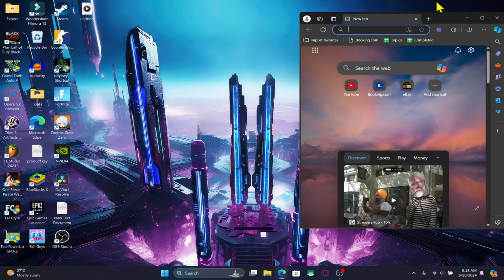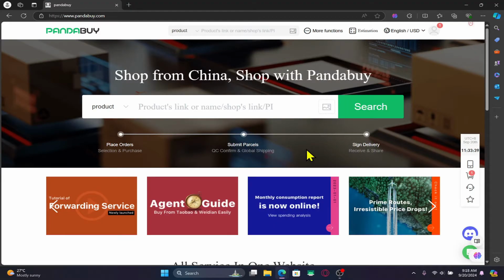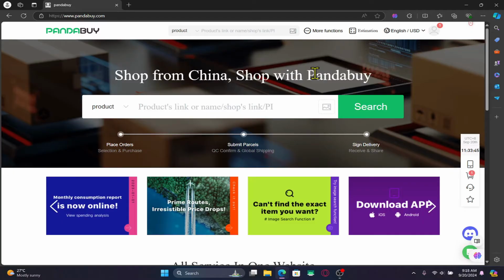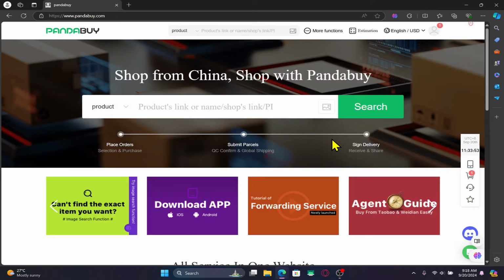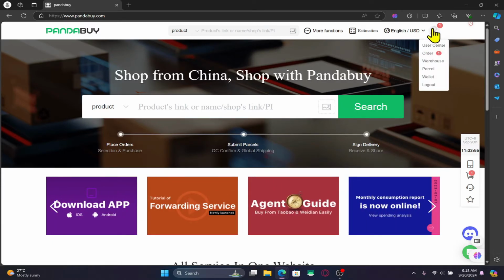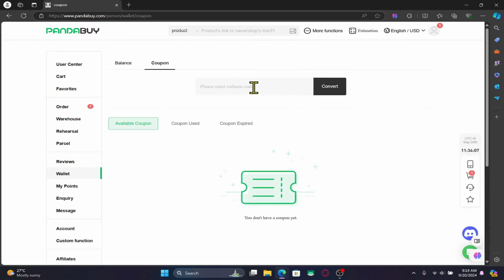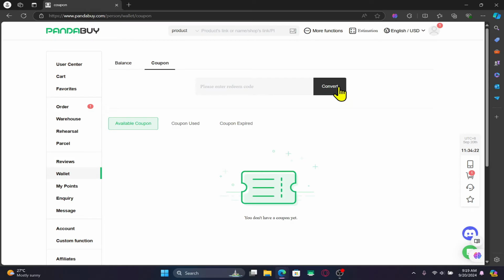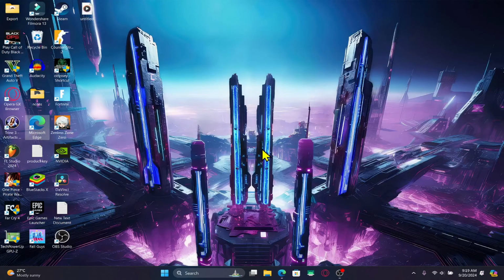How to Enter a Redeem Code on PandaBuy Account? Apply a Redeem Code on Your PandaBuy on PC 2024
Got a redeem code for PandaBuy? In this video, I’ll guide you through the process of entering and applying your redeem code to get discounts or special rewards on your purchases. Follow this simple tutorial to ensure you’re making the most out of your shopping experience.